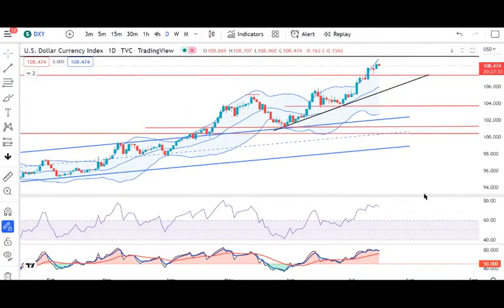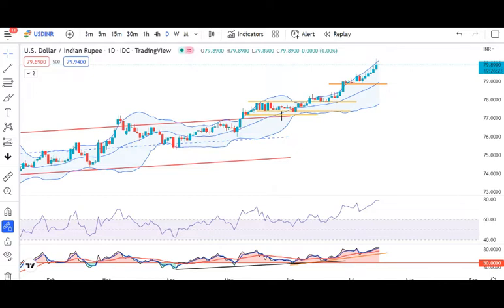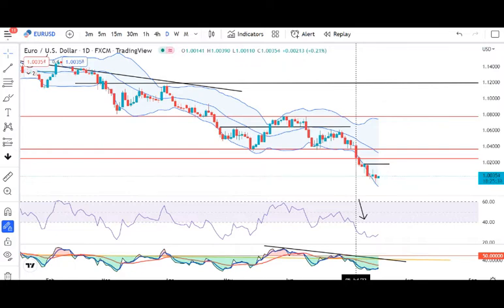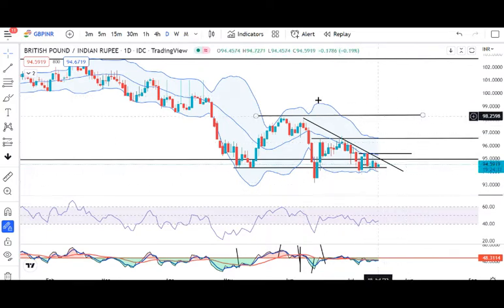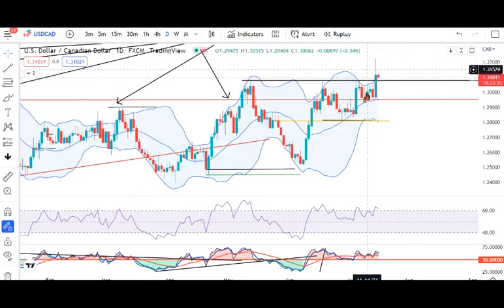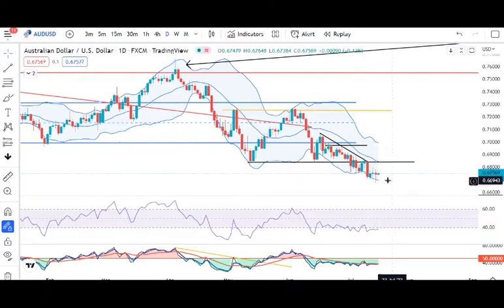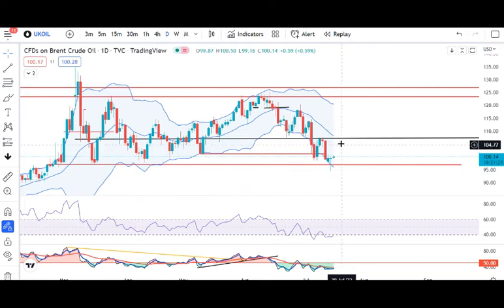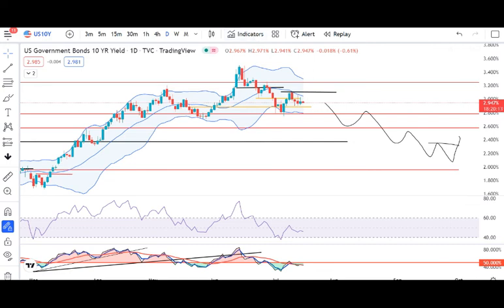Under What Conditions INR will Strenthen? ---- Currency Pre Market Analysis 15th July